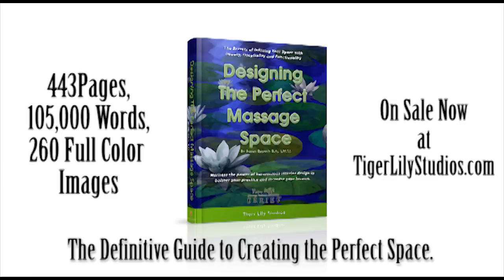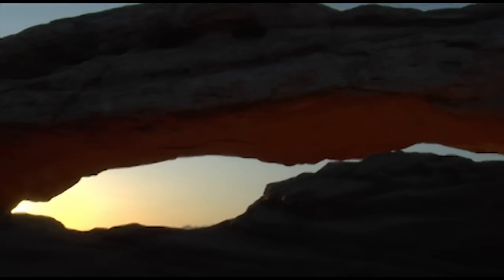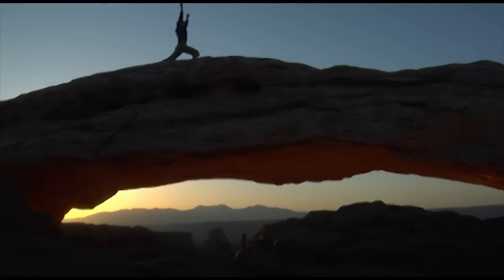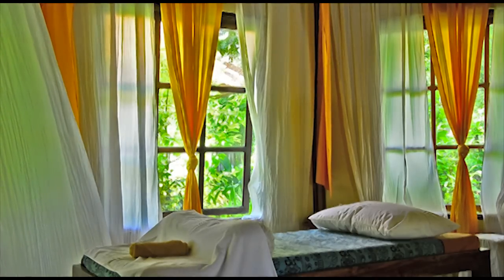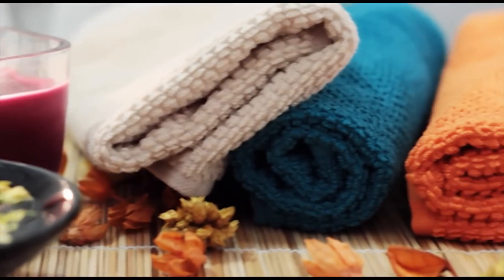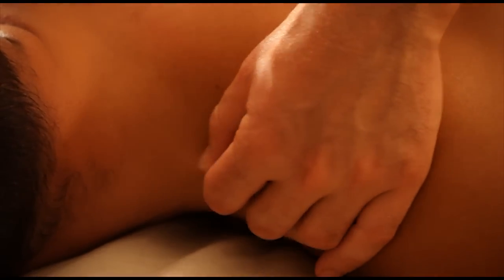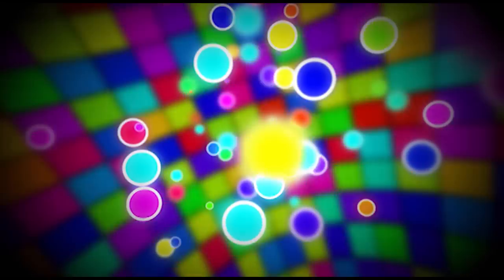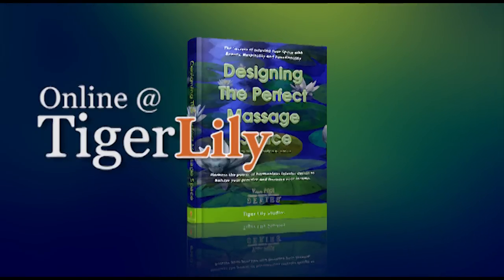Designing The Perfect Massage Space by Susan Epperly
A new e-Book by Susan Epperly on sale now only

This e-book is part of Tiger Lily Studios' "Your M.B.A. (Massage Business Advocates)" Series and will enable you to harness the power of harmonious interior design to bolster your practice and increase your income.

Creating the perfect massage space is not just about decorating your massage room so that it looks esthetically pleasing.  Truly designing the perfect massage space means crafting an environment that is beautiful, welcoming, and exceptionally functional.  An optimally designed space will allow you to do your very best work, in turn bolstering your practice and increasing your income.

In this e-book, Susan Epperly, BA, LMT, LMTI explains the basic concepts, principles, and theories of design, and shares her many years of experience with designing functional massage environments.  Her thriving private massage practice is a testament to how designing the perfect massage space can facilitate the cultivation of a strong brand identity and a successful wellness practice.